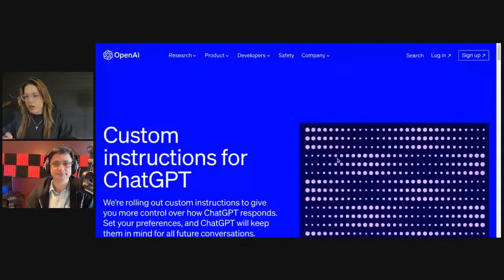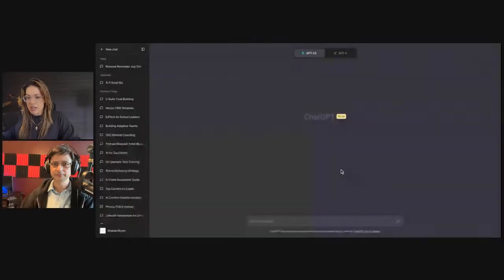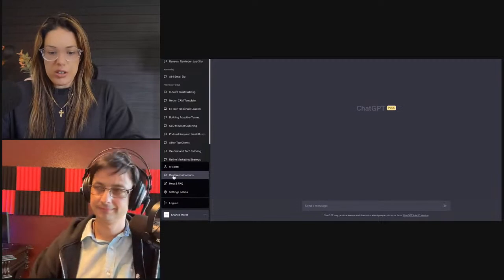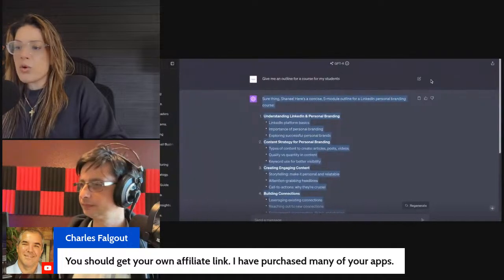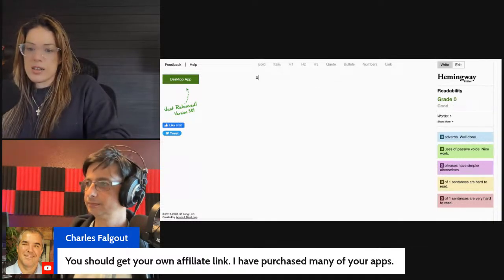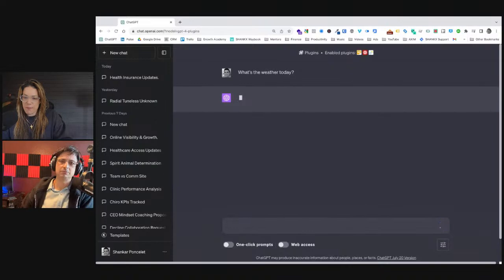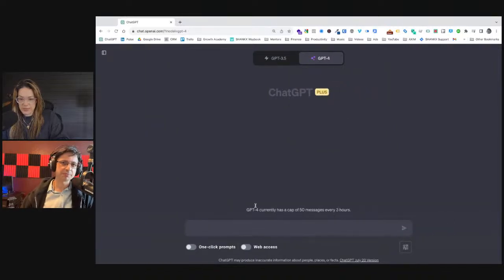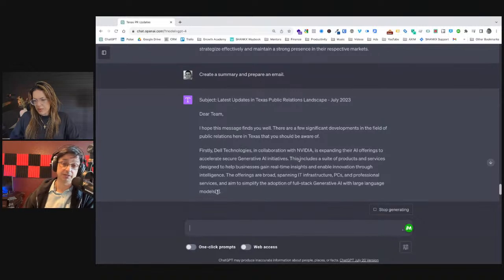ChatGPT Custom Instructions Tutorial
In this video we will show you how to use Open AI's newest product update: ChatGPT Custom Instructions. We will show you how to turn your custom instructions on if you are a ChatGPT plus user,  how to program your ChatGPT with custom instructions, how prompts are affected by your custom instructions and when custom instructions could impede your prompt output.

From Open AI Directly Regarding the "Custom Instructions" ChatGPT Update:
We’re introducing custom instructions so that you can tailor ChatGPT to better meet your needs. This feature will be available in beta starting with the Plus plan today, expanding to all users in the coming weeks. Custom instructions allow you to add preferences or requirements that you’d like ChatGPT to consider when generating its responses.

We’ve heard your feedback about the friction of starting each ChatGPT conversation afresh. Through our conversations with users across 22 countries, we’ve deepened our understanding of the essential role steerability plays in enabling our models to effectively reflect the diverse contexts and unique needs of each person.

ChatGPT will consider your custom instructions for every conversation going forward. The model will consider the instructions every time it responds, so you won’t have to repeat your preferences or information in every conversation.

[00:00:00] Intro to ChatGPT Custom Instructions

[00:01:27] Explanation of chatGPT custom instructions

[00:02:51]Custom instructions for maintaining context in different scenarios

[00:04:09] Examples of how custom instructions can be used

[00:15:24] Enabling custom instructions in the settings

[00:17:05] Outline with custom instructions context

[00:27:34] Using custom instructions

[00:30:15] How custom instructions can be used to refine the responses of ChatGPT

[00:30:43] Exploring the process of refining custom instructions

[00:36:27] The important of AI prompting skills